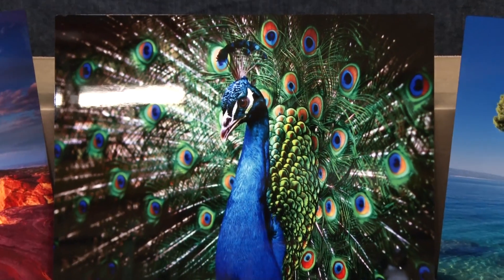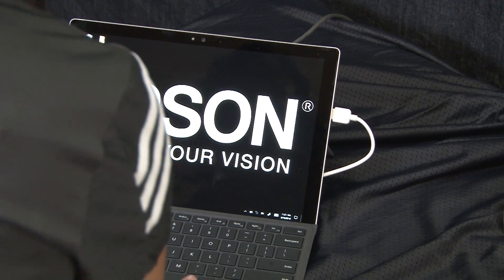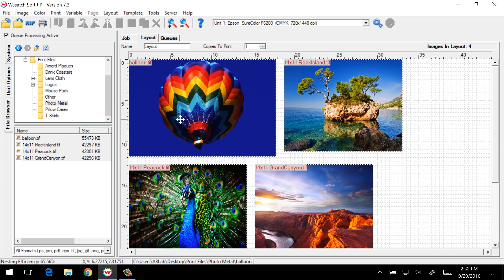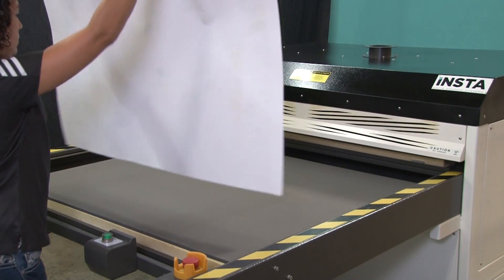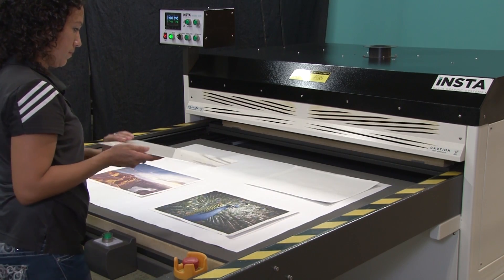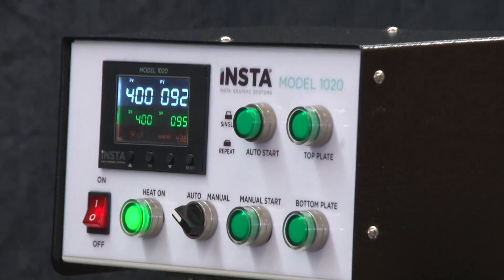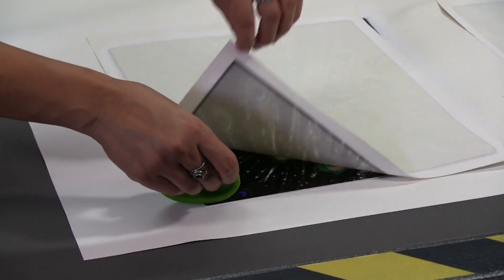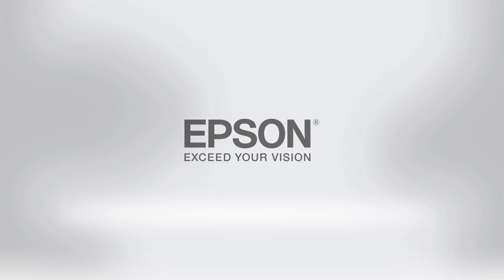How to print to photo metal panels with the Epson SureColor F6200 printer.